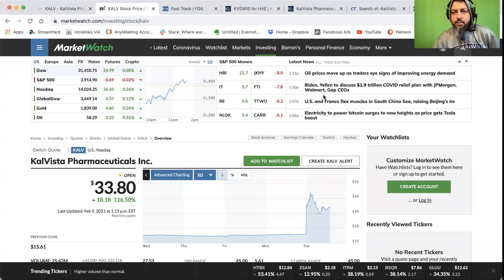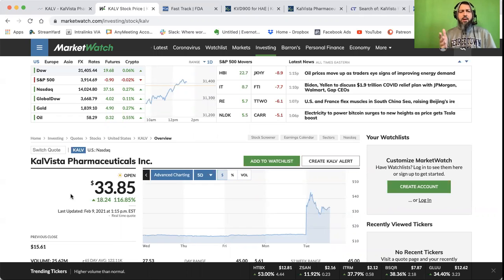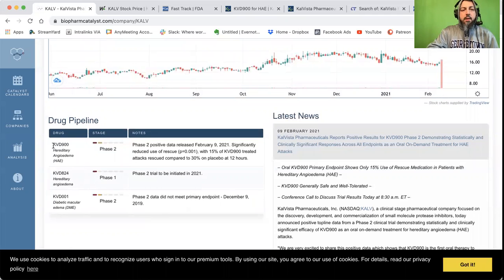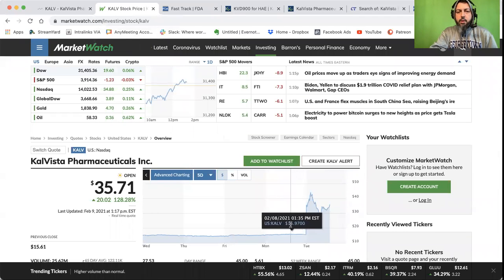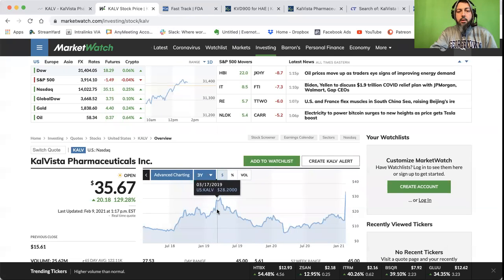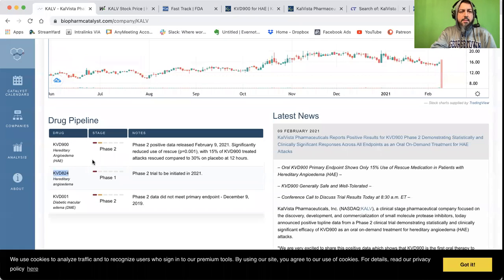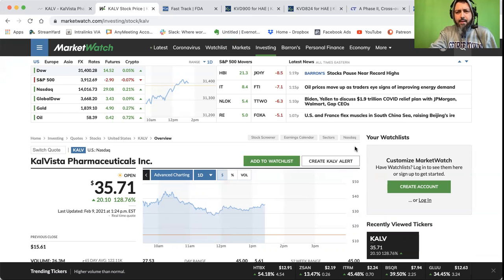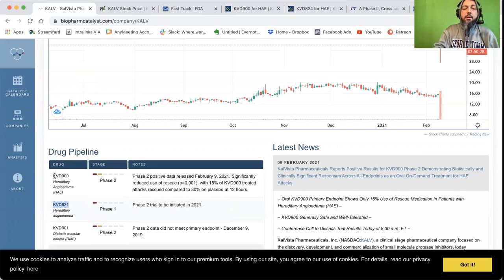KALV KalVista Pharmaceuticals Moons: Is It Too Late? Clinical Researcher Breaks It Down